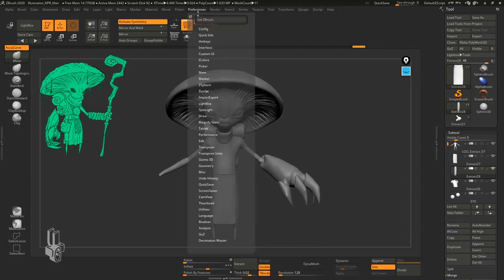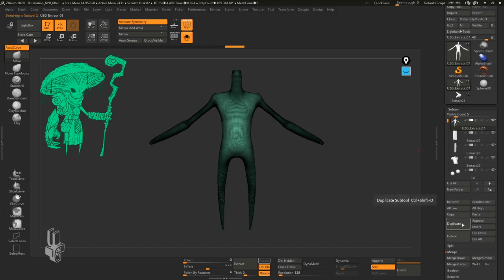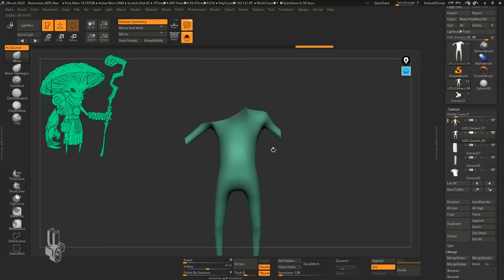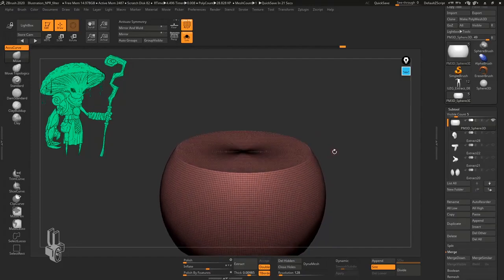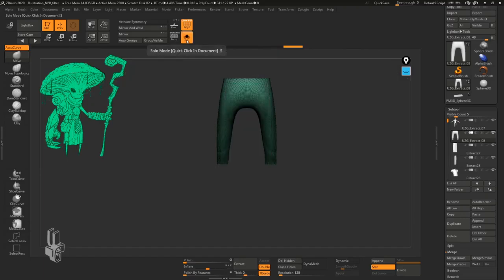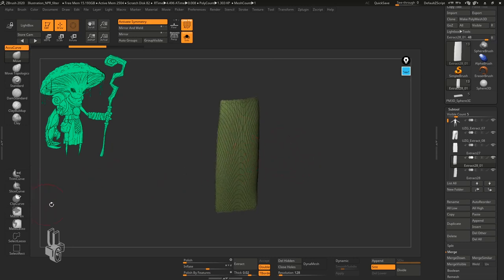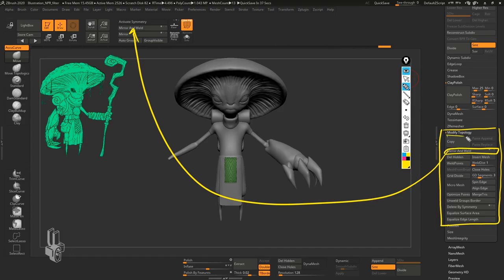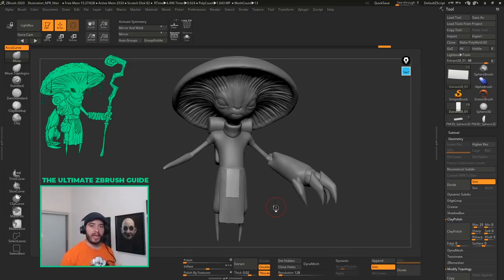3 Trim, Clip, Slice and Curve Brushes